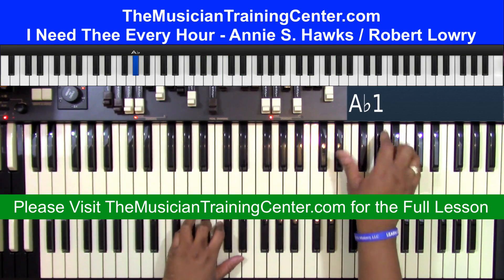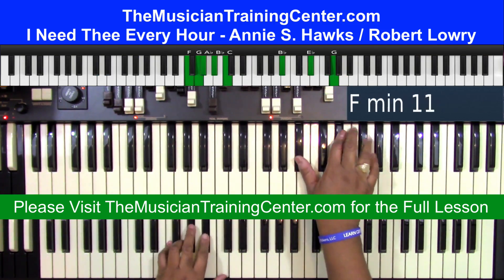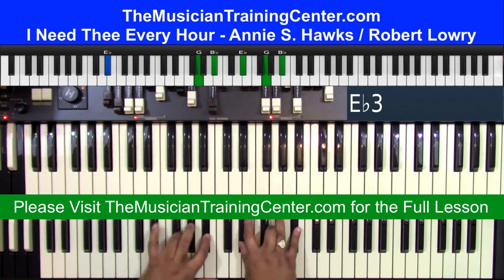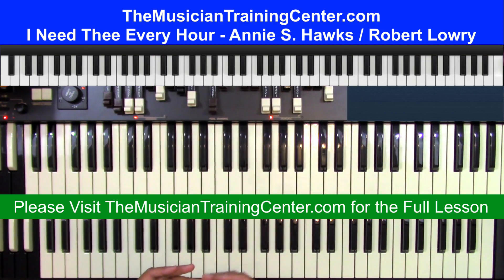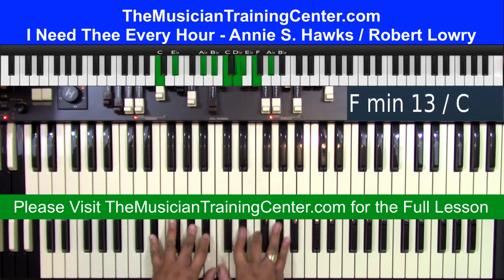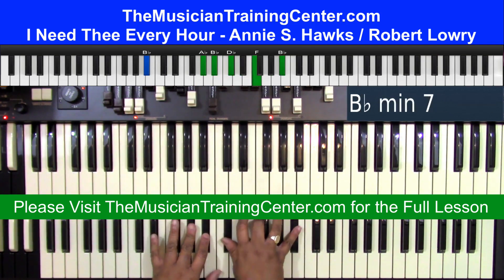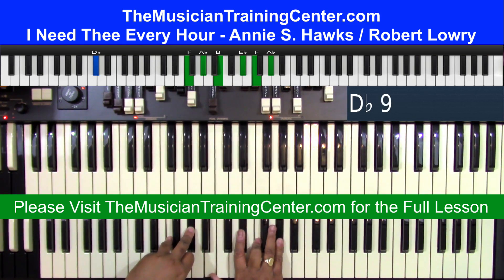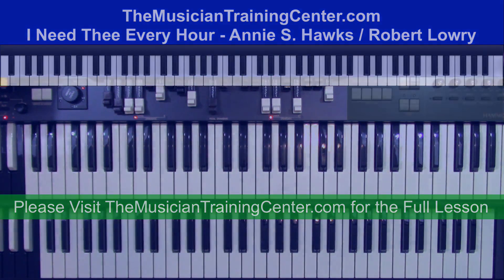Organ: How to Play Hymn "I Need Thee Every Hour"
to register

Thousands of students are enrolled at The Musician Training Center and are making a real difference with their playing...If you're serious about taking your playing to the next level, click here to find out more and register to get started